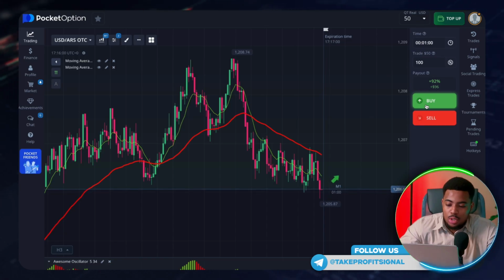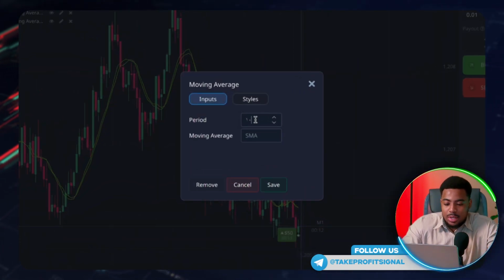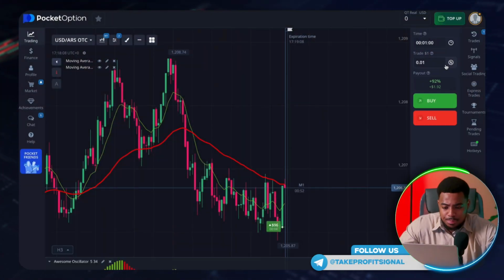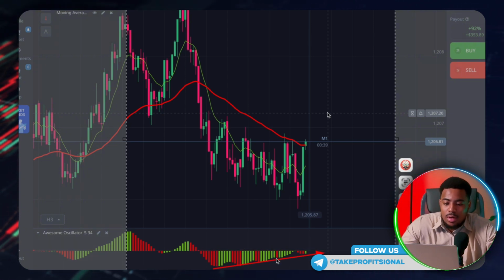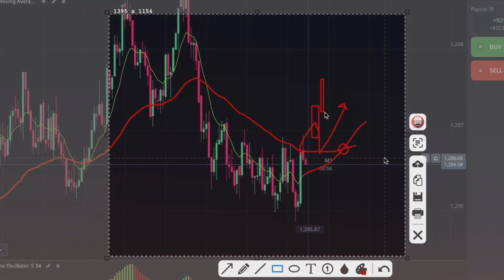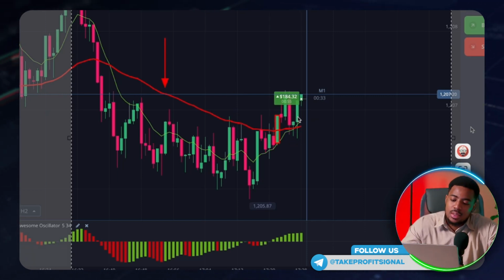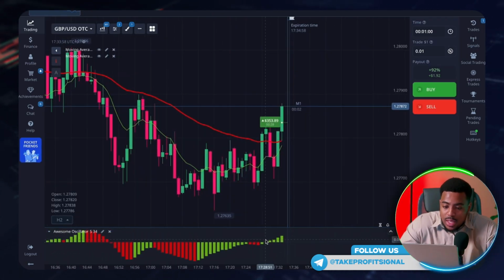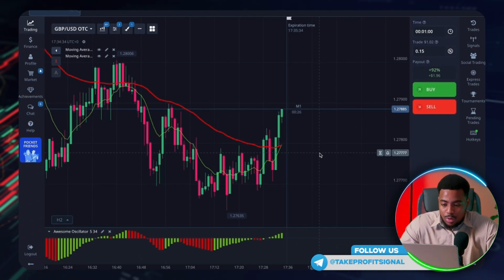10X Challenge FAIL: From $50 to $679 to ZERO – Binary Options Reality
10X Challenge FAIL: From $50 to $679 to ZERO – Binary Options Reality. Watch my attempt to 10X my balance using Moving Averages and Avism Oscillator on Pocket Option. After 4 successful trades turning $50 into $679, one final trade destroyed everything. This video perfectly demonstrates why high-risk strategies eventually fail. Learn from my mistake: I could have secured $629 profit but greed led to total loss. The strategy itself (MA crossover with oscillator divergence) worked perfectly until risk management failed.

⏱️ Timestamps for Easy Navigation:

00:00 – 00:36: 10X challenge introduction
00:37 – 01:54: Setting up Moving Averages (periods 11 & 54)
01:55 – 02:33: Understanding trend direction
02:45 – 04:20: Avism oscillator divergence explained
04:22 – 05:37: Trend change identification
05:39 – 06:38: Trade #4 – reaching $679 balance
06:39 – 07:32: Morning session statistics
07:36 – 07:51: Final trade – lost everything
07:51 – 08:14: Lesson learned – greed kills accounts

🔑 Risk Warning:
This video shows 100% balance per trade (gambling, not trading)
Even with 4 wins in a row, one loss destroyed everything
Professional traders risk 1-5% per trade maximum
The strategy worked but risk management failed

🚨 Final Thoughts:
I achieved the 10X goal ($679 from $50) but lost it all trying for more. This is why proper risk management beats any strategy. Don't be like me in this video.BinaryOptions PocketOption TradingFailLearn 10X Challenge FAIL: From $50 to $679 to ZERO – Binary Options Reality